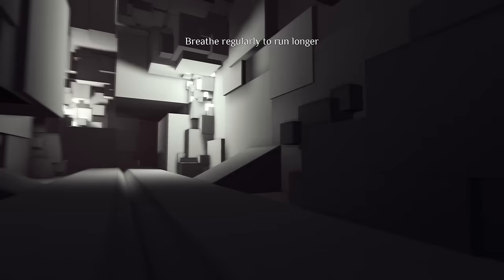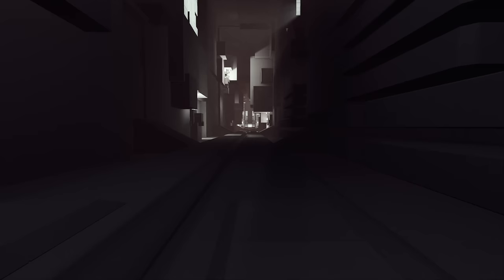NaissanceE #1 - Empty Spaces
Exploring a world of mind-bending alien architecture, with just the faintest hints of familiarity. We don't know what this place is or how we got here, and it's up to us to interpret what we're seeing, often without the luxury of an answer.